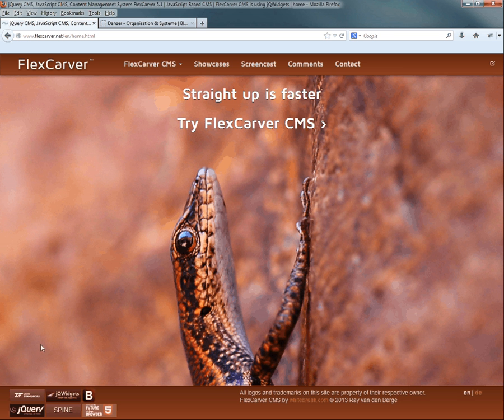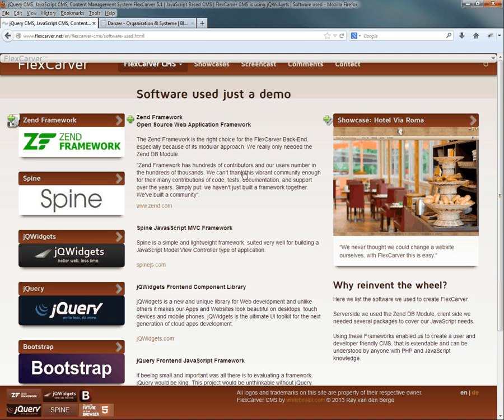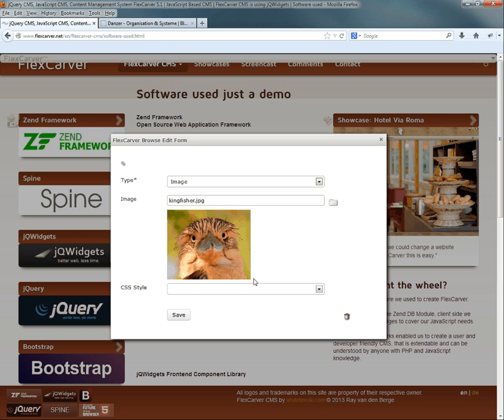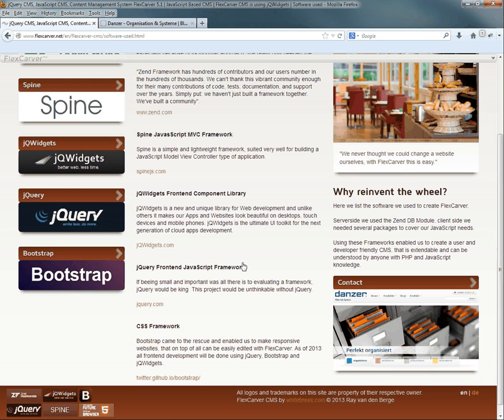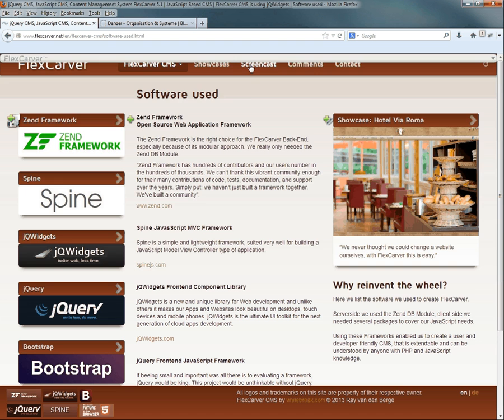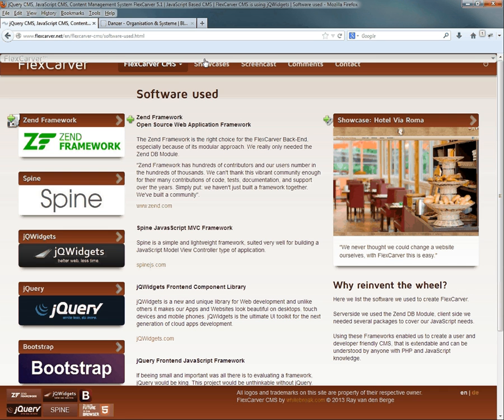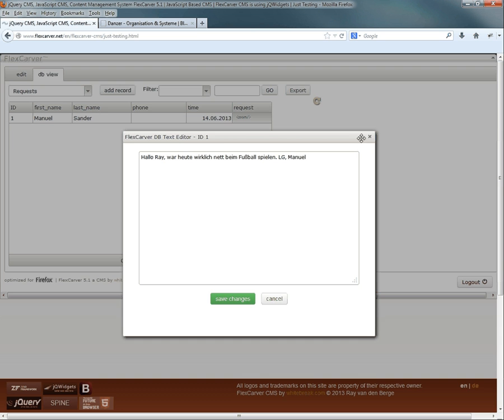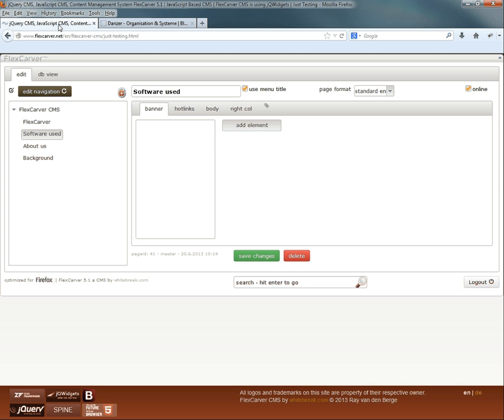FlexCarver CMS 5.1 Introduction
FlexCarver is a MySQL/PHP and JavaScript/jQuery based Content Management System for Websites. After logging in, all content can be changed over the back-end system, floating over the normal page with an expander. You can also change and add content directly within the page (browse & edit).

For developers, the system is straight forward and flexible, converting any html design to a dynamic - if wanted responsive - website. FlexCarver uses nothing but PHP and JavaScript, and takes advantage of available software like the ZEND Application Framework (for the database connection), jQuery and JQWidgets for the front-end.

This video is a short introduction to the newest version 5.1.